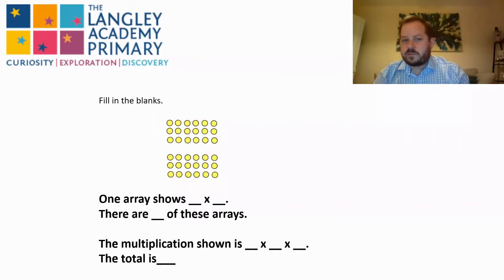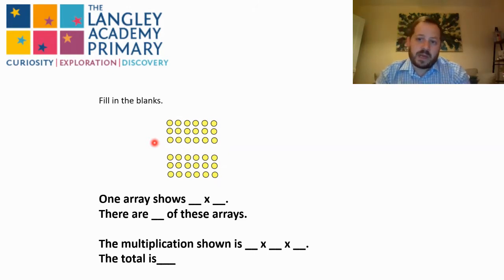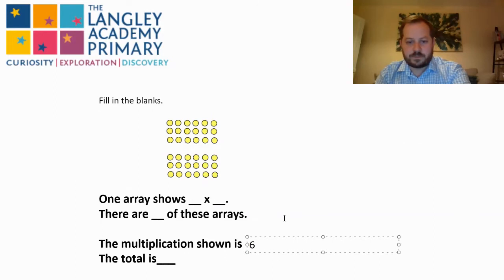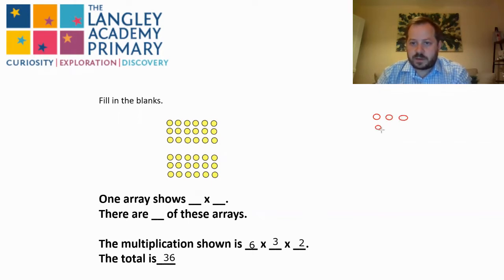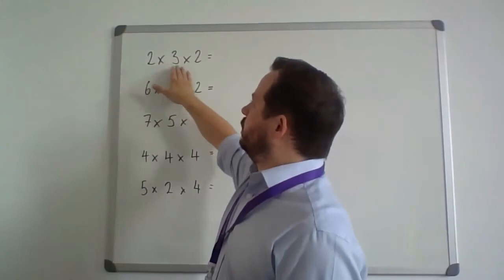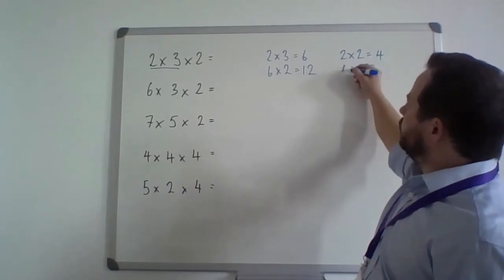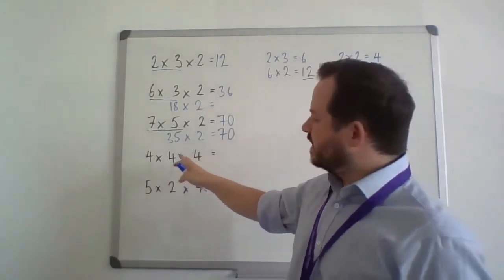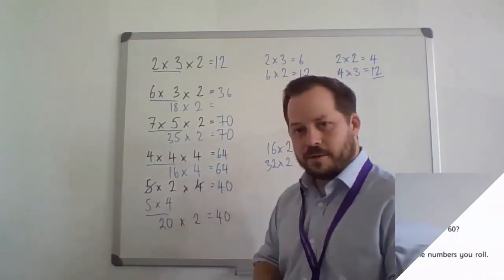Year Four Maths- Week Nine- Lesson One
In this lesson, children will be looking at multiplying 3 digit numbers.